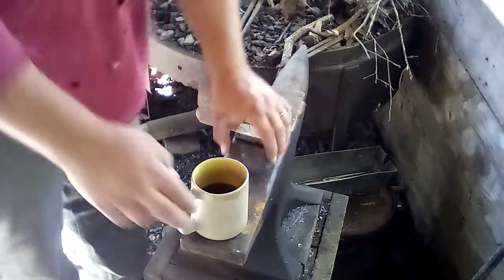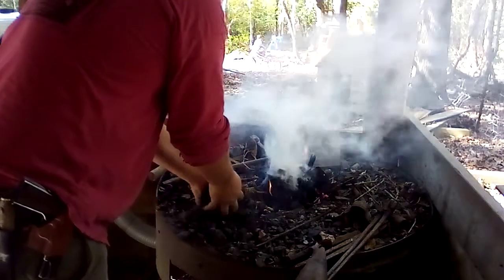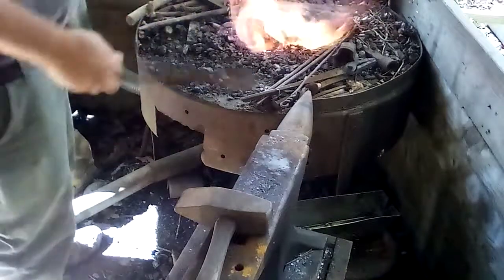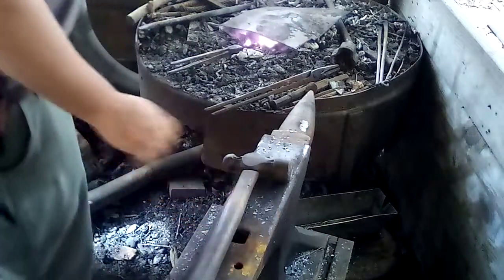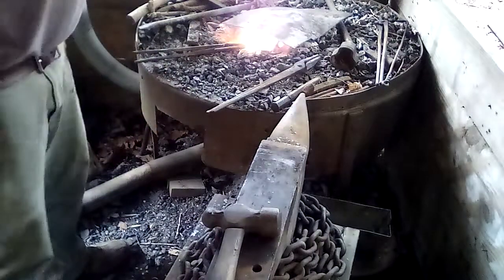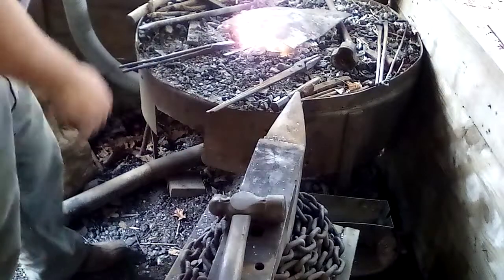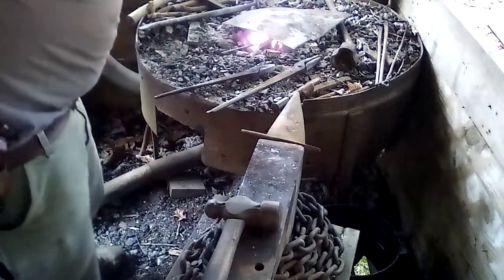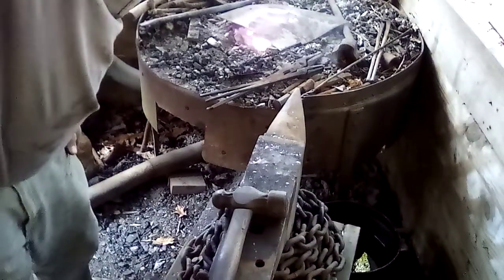Water Tower Knives - Part 1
This is the first part of a multi part video series on these four knives. I was commissioned earlier this year to make a large bowie knife for a fellow who wanted to present it as a gift to a retiring friend, they had worked at the Water Co. together. Now I am making four more blades from the same steel, the steel came from a decommissioned water tower near Atlanta Ga.